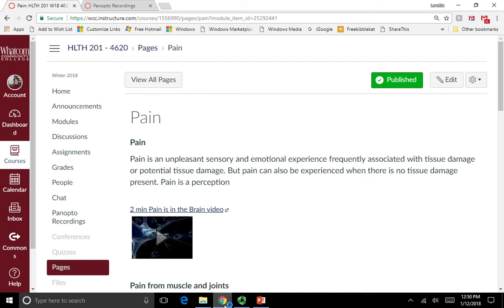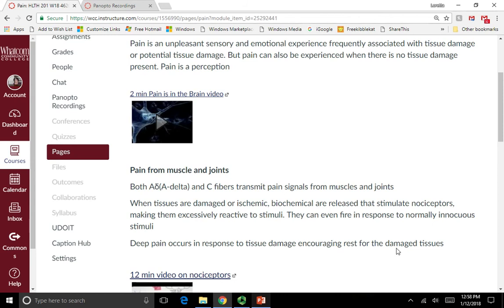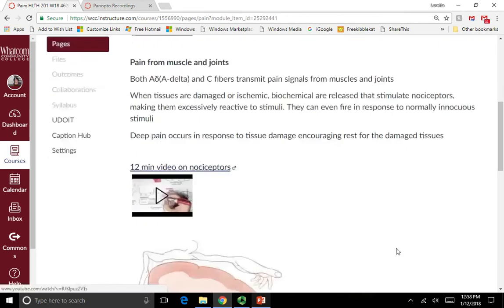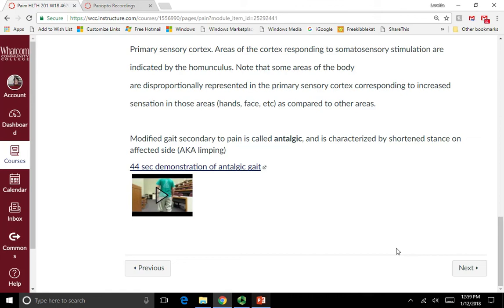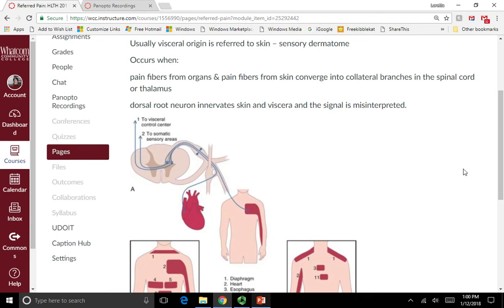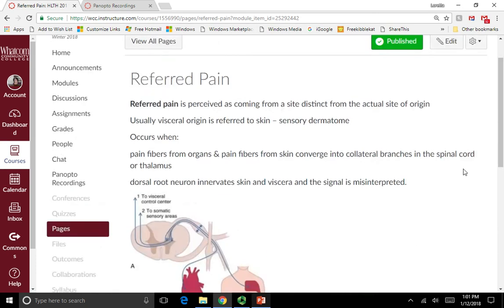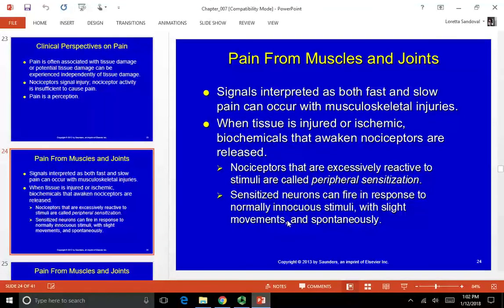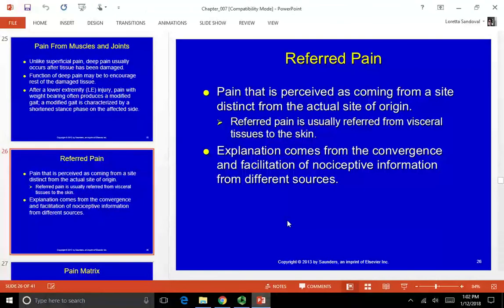Chapter 7 Lecture Part 2 The Perception of Pain